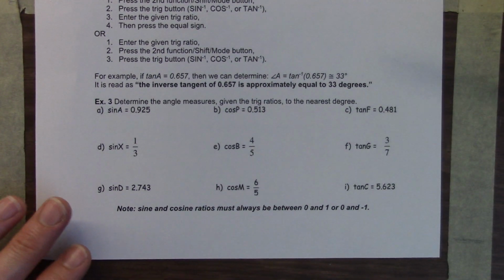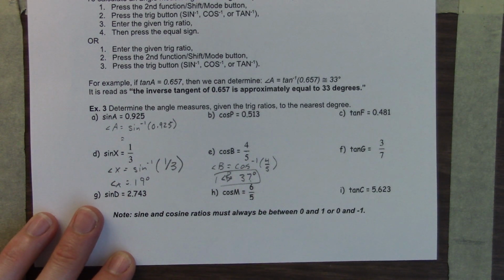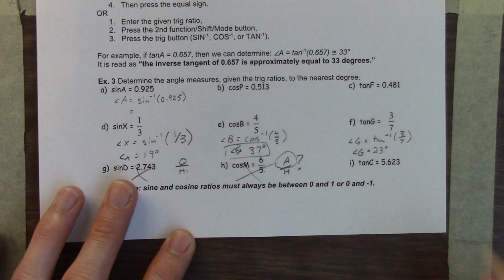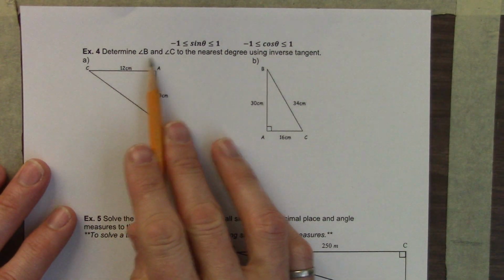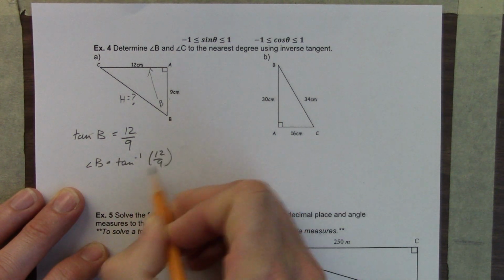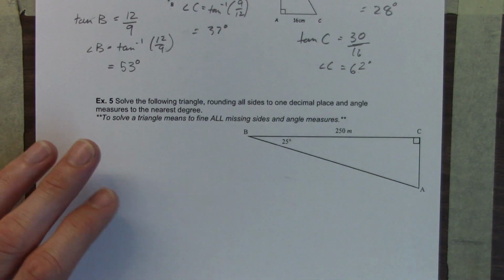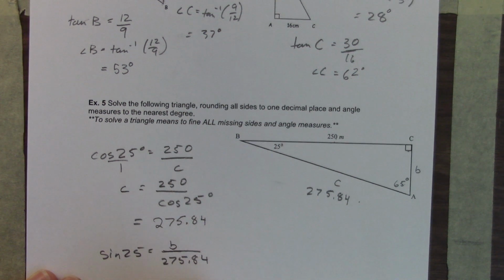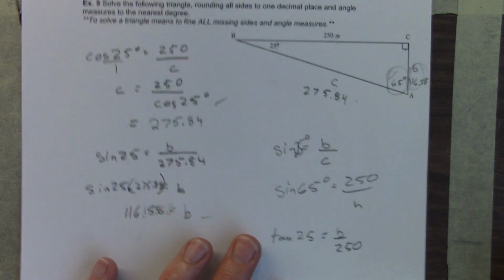7.3 The Tangent Ratio 3 of 3